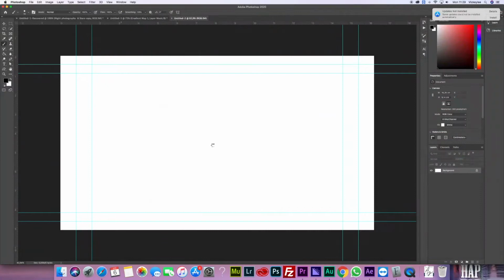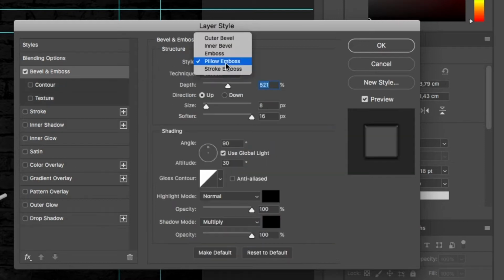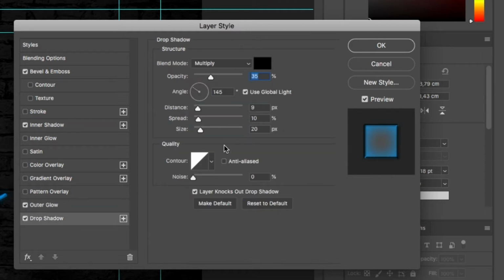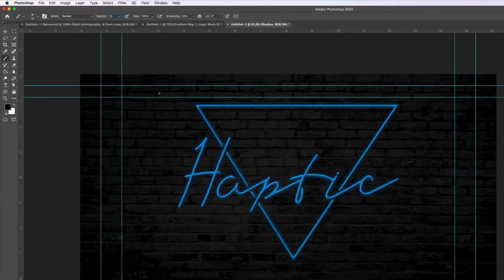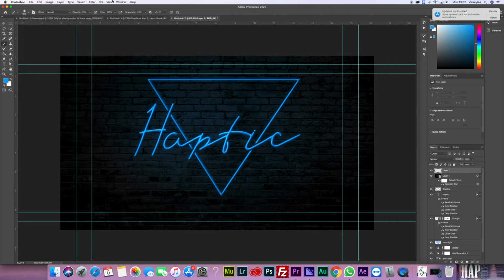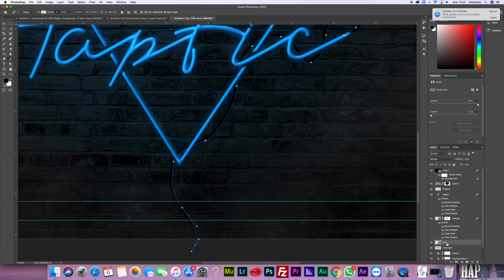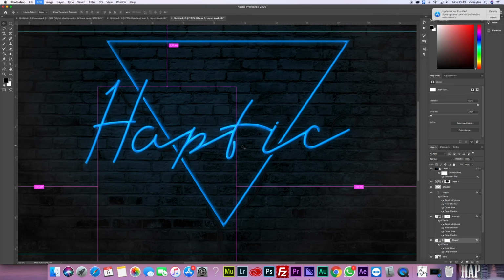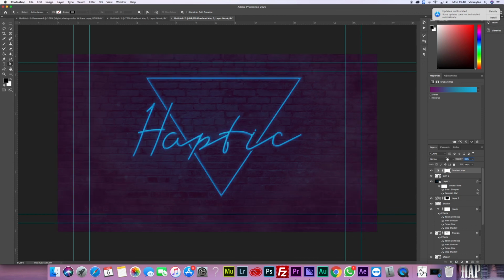Neon Sign text effect Photoshop Tutorial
In This tutorial you will learn how to create a neon sign in photoshop.
The font I used can be found on Dafont.com.